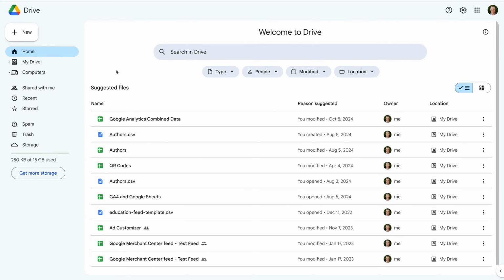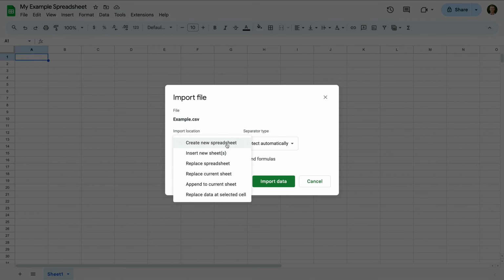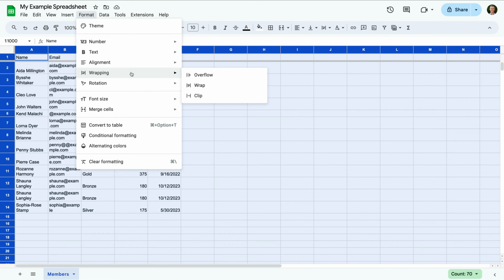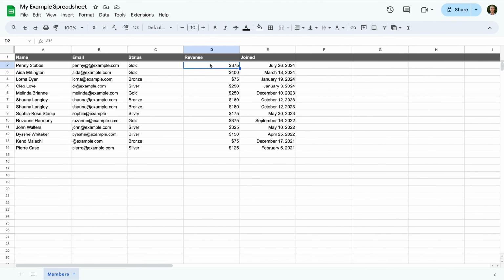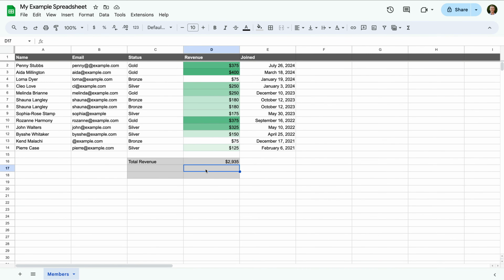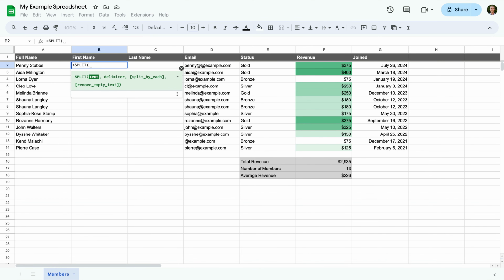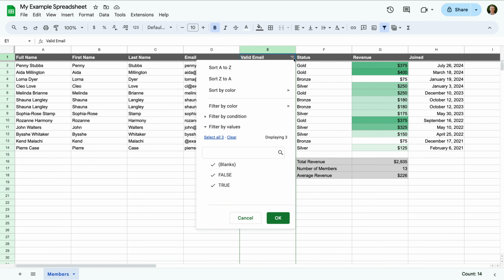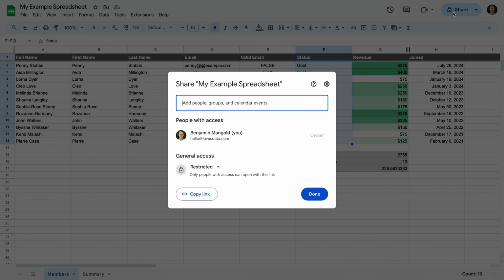Google Sheets Tutorial for Beginners – Step-by-Step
Ready to start learning Google Sheets? Get started with this Google Sheets tutorial for beginners. Learn how to create your first spreadsheet, through to formatting and adding visualizations.

JUMP TO A TOPIC:
00:00 Introduction to Google Sheets
00:47 How to create a new spreadsheet in Google Sheets
02:28 How to import data into a spreadsheet in Google Sheets
04:07 Understanding columns and rows in Google Sheets
05:09 How to freeze the header row in Google Sheets
05:34 Text wrapping in Google Sheets spreadsheet cells
06:23 Formatting values and text in Google Sheets cells
08:00 Sorting values in a Google Sheets spreadsheet
08:39 How to use conditional formatting in Google Sheets
09:36 Calculating new values in Google Sheets
13:30 Inserting extra columns in a spreadsheet
14:03 Using functions in Google Sheets
16:26 How to use filters in Google Sheets
17:19 Validating data in Google Sheets
18:03 Visualizing data in your Google Sheets spreadsheet
19:28 Sharing and collaborating in Google Sheets
19:53 Next steps